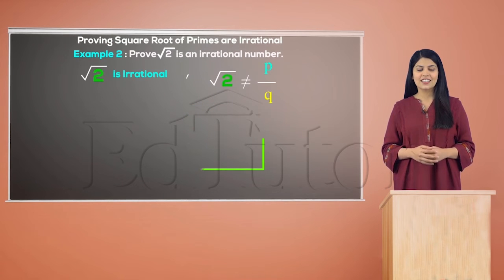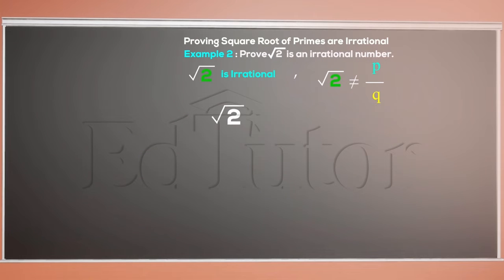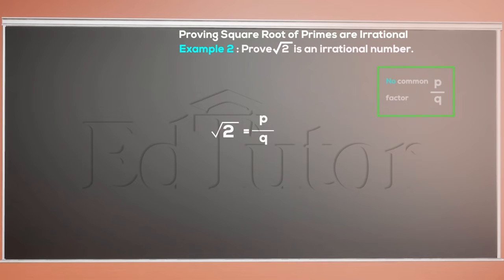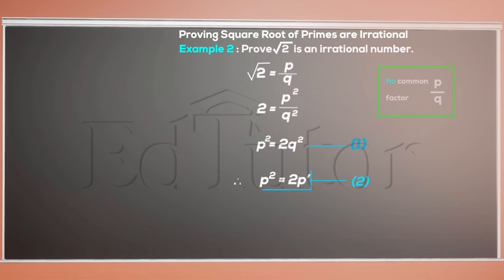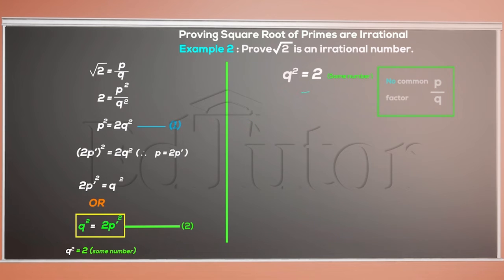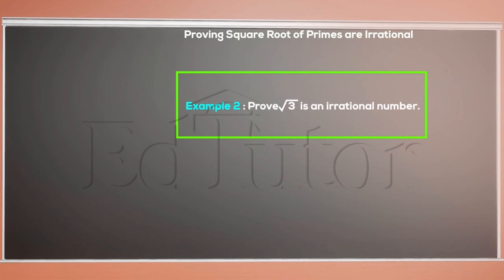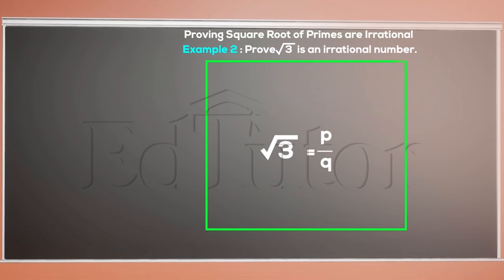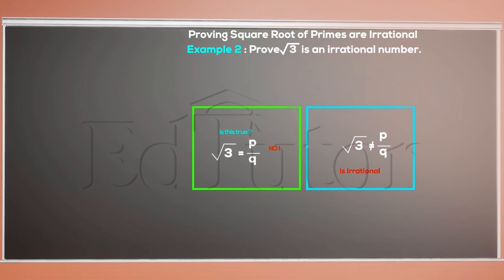Proving Sqaure Root of Primes are Irrational | Class 11 | Math | Chapter 1 | EdTutor